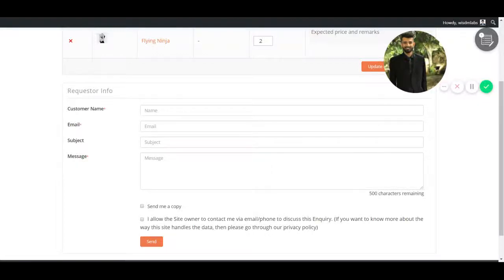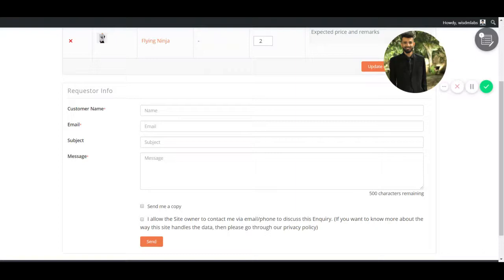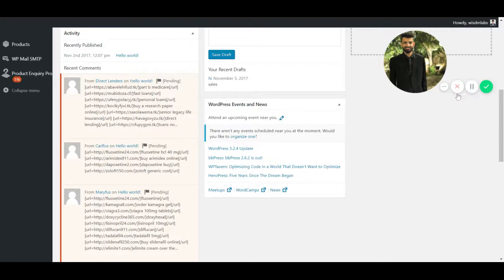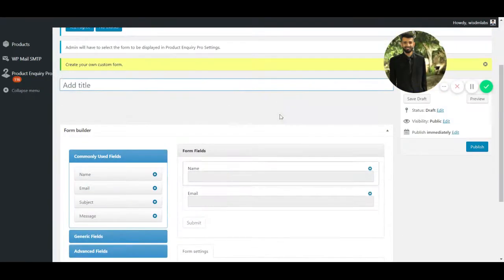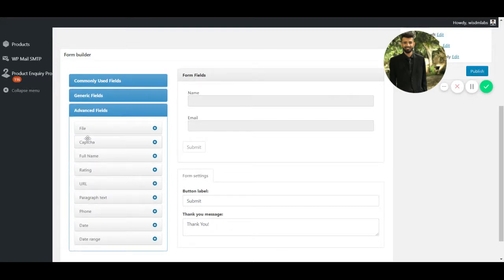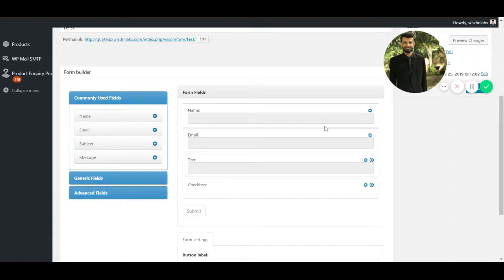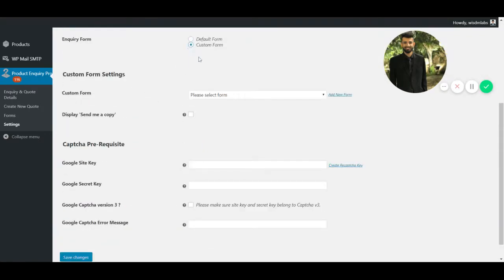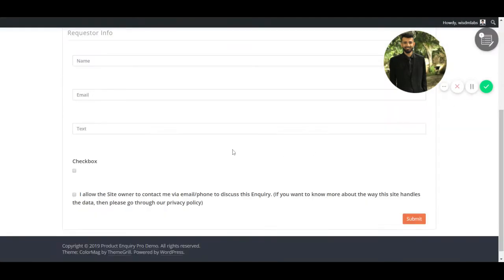WISDM Product Enquiry Pro How to create a custom form?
You can create a custom form using WISDM Product Enquiry Pro.